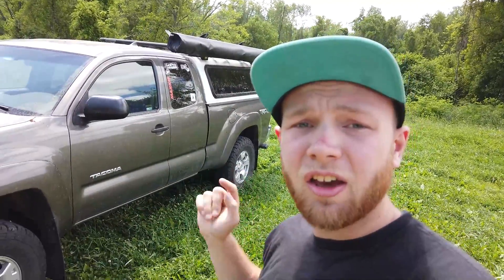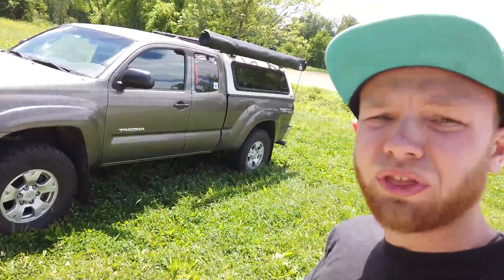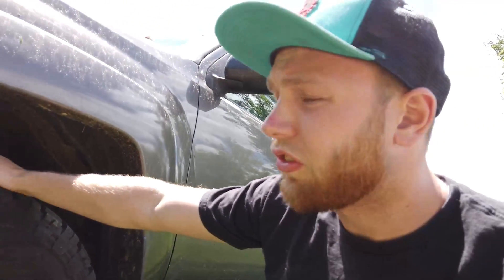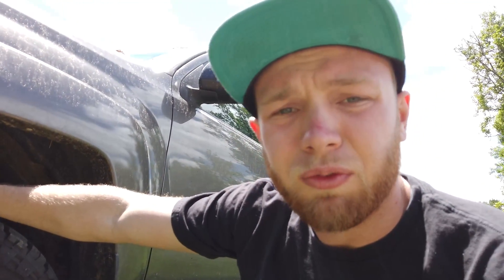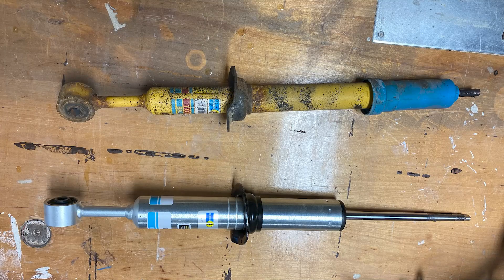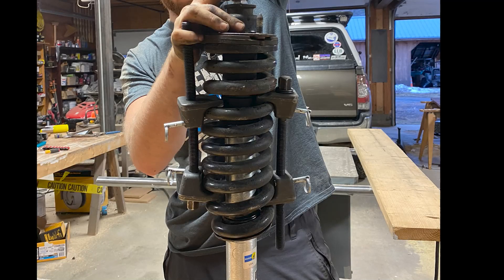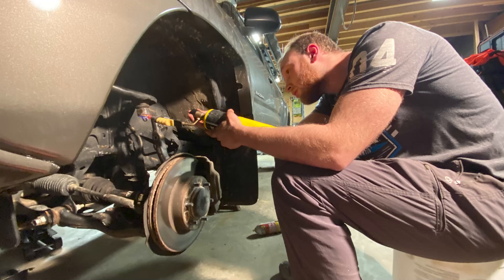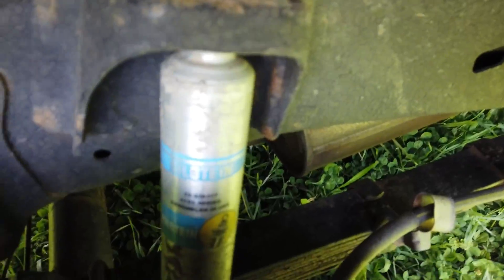Truck Talk: Lifting the Tacoma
Lifting your truck is one of the most popular modifications. Today I'm talking about what I did for mine and the problems I had with installing the parts I chose.